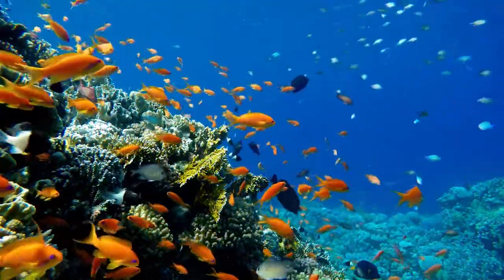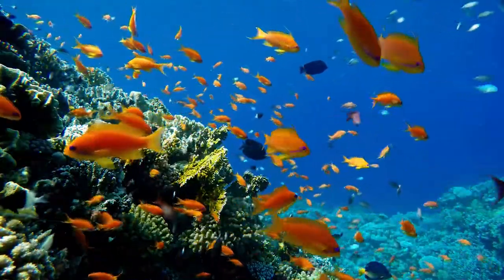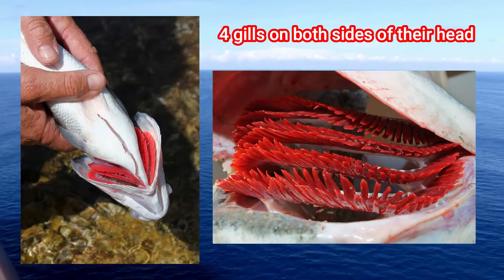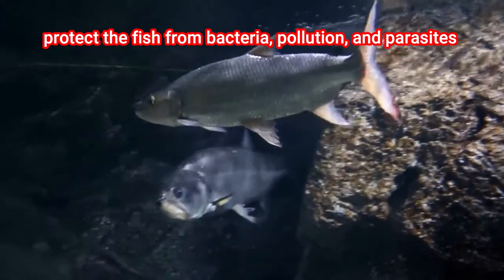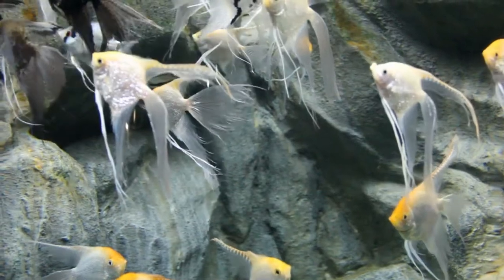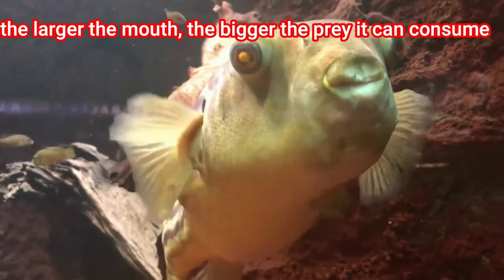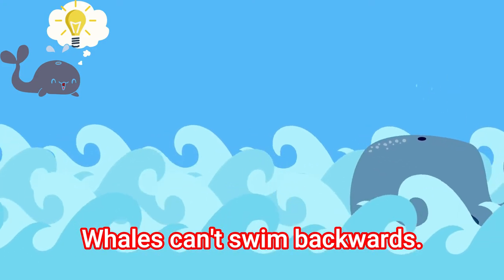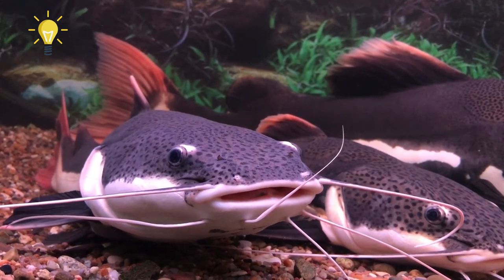FISH | All About Fish Facts for KIds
Fish are vertebrates (have a backbone) that live in the water. they can be found all over the world. There are over 30,000 different kinds of fish with a variety of colors and sizes.

Fish have gills that help them to breathe in the water.. Most fish have 4 gills on both sides of their head.

Most fishes are covered with scales which gives them protection. These scales are made from incredibly thin pieces of bones.

Do you know why fish scales are slimy?
It is to protect the fish from bacteria, pollution, and parasites. It also helps the fish to glide in the water easily so they use less energy to swim.